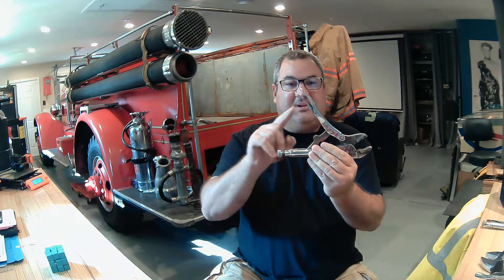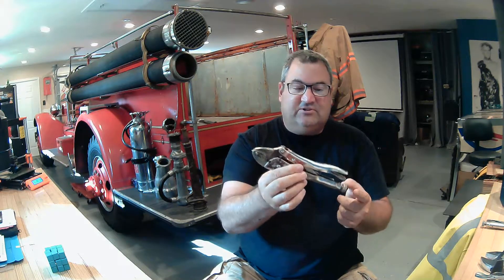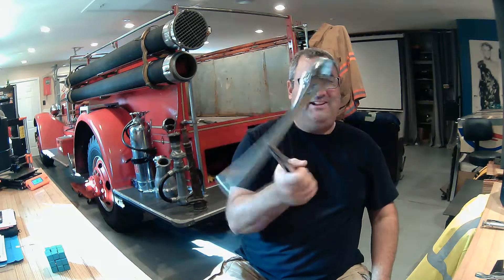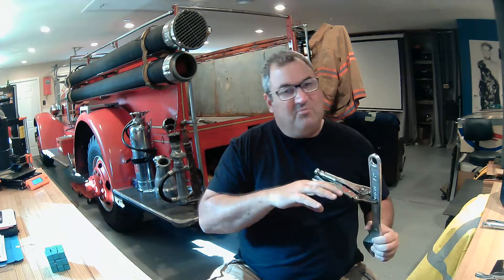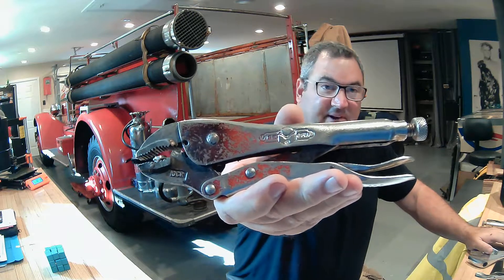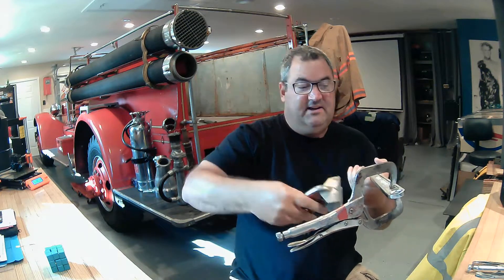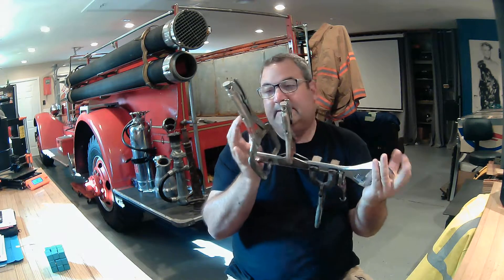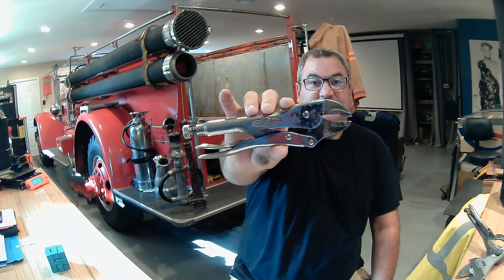Tool of the Day #13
Vice Grip